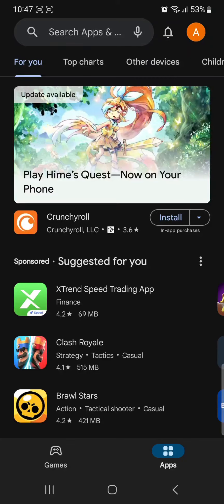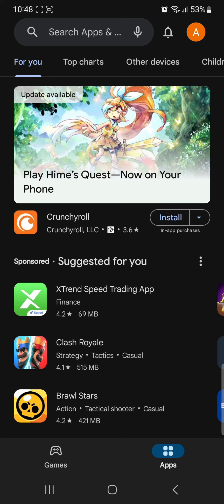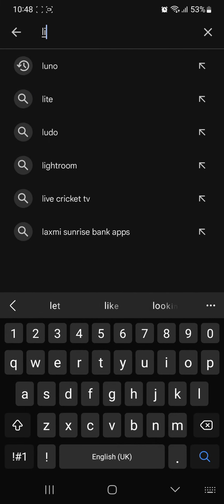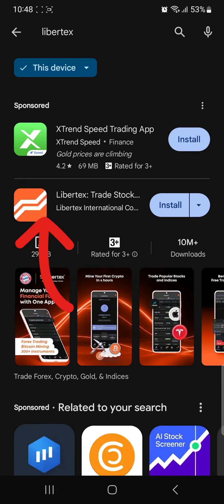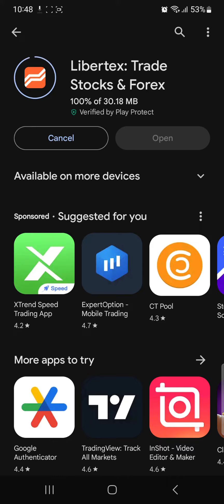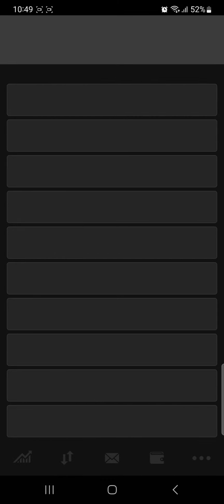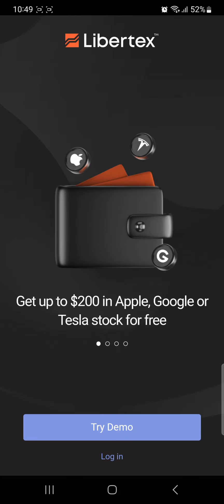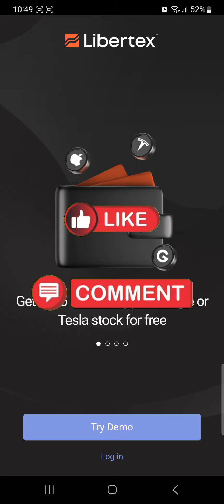How to Download Libertex App on Mobile Device (2024) | Install Libertex App on Mobile Device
Learn how to easily download the Libertex app on your mobile device with this step-by-step tutorial. Whether you're an experienced trader or a beginner, our guide will help you install the Libertex app so you can start trading on the go. Follow along to get the app on your smartphone or tablet and access a wide range of financial markets at your fingertips.